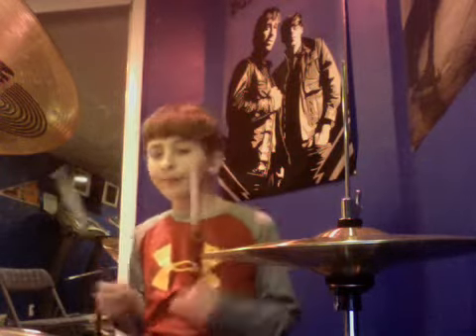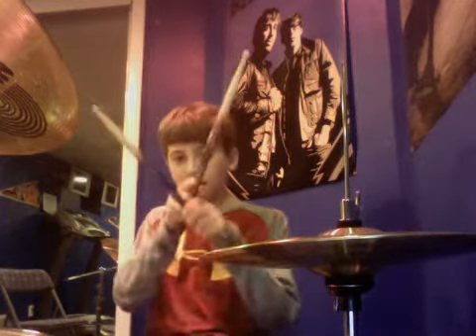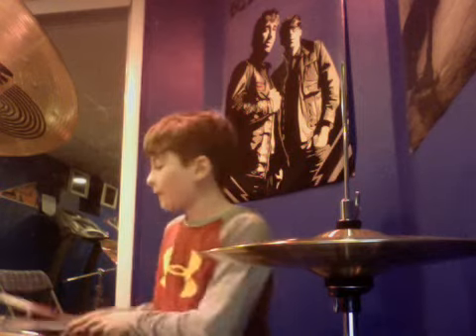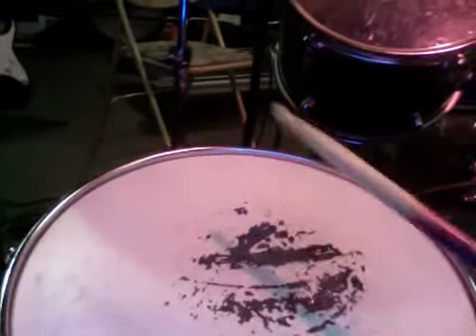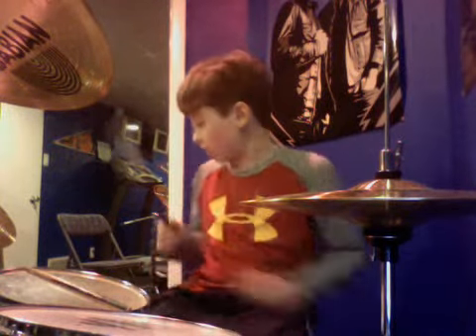How To Play An Awesome Beat On The Drums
you need a snair drum, A hi hat and a base drum (kick drum)